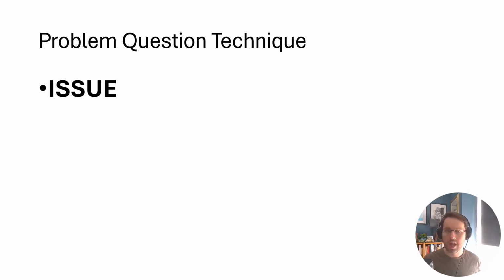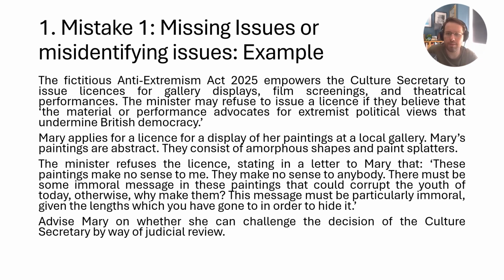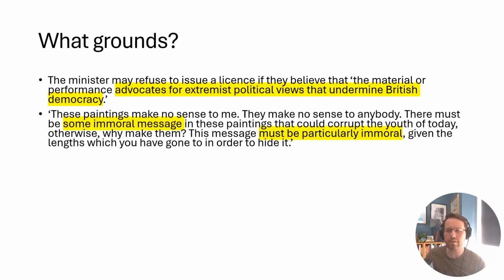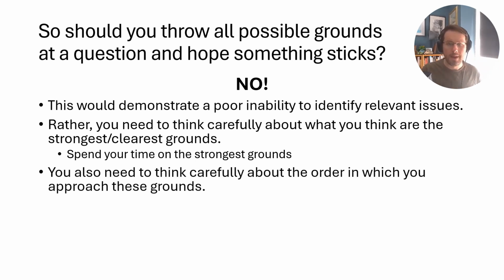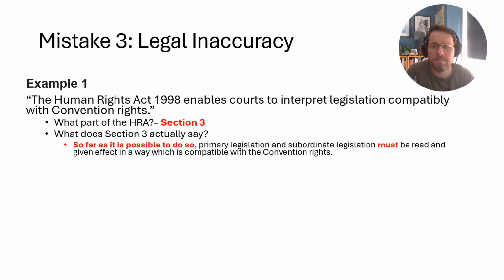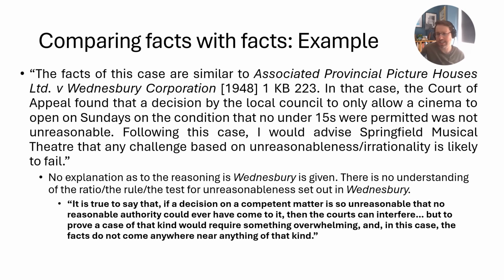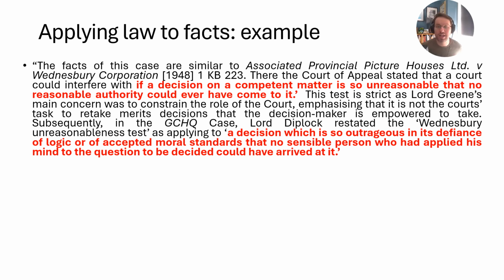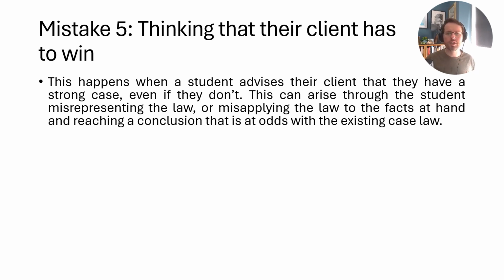5 mistakes law students make when answering problem questions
In this video, I go through 5 common mistakes that law students make when answering problem questions.
This video draws from UK public law for examples but it should be helpful to any law student across all subjects that are examined by way of a problem question.

Image Credit: Pexels.com